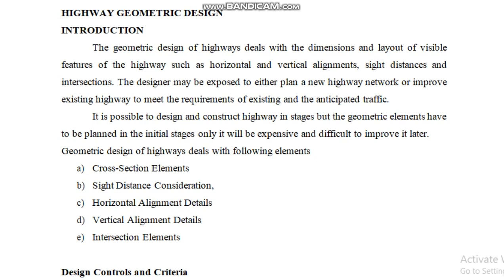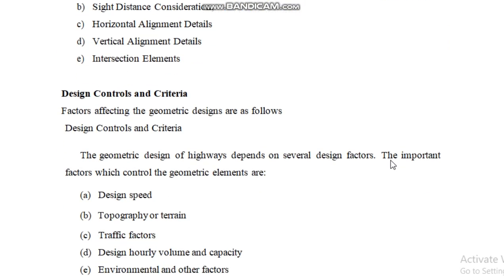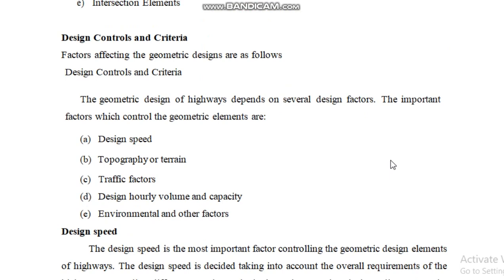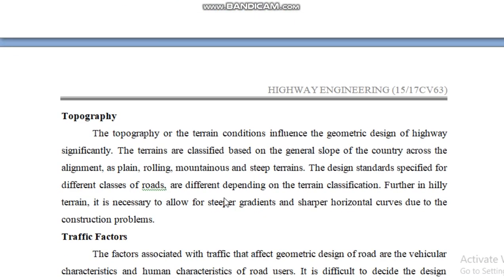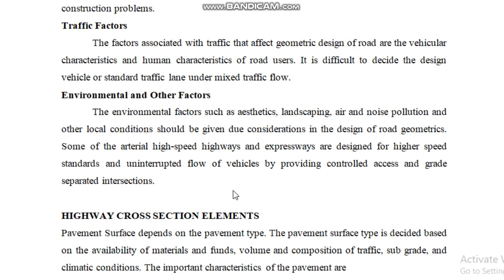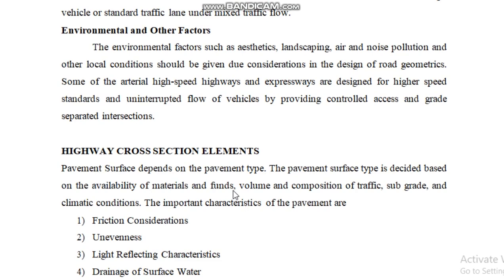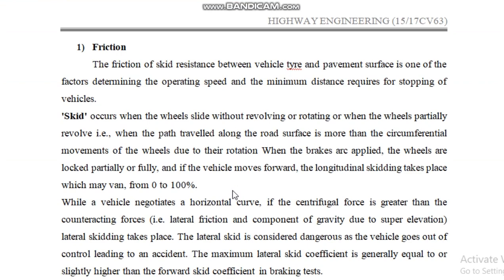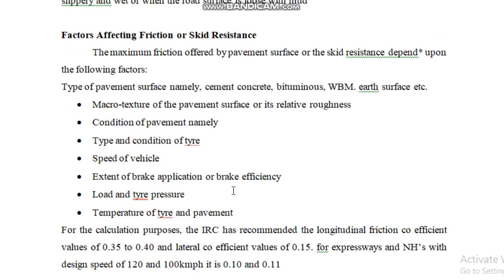Highway geometric design 1